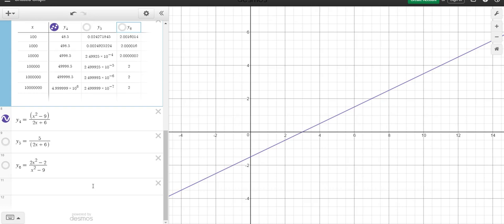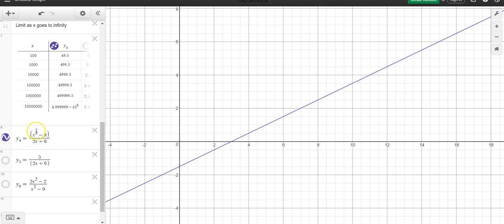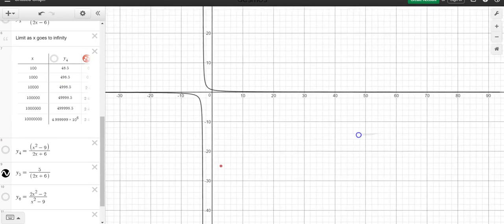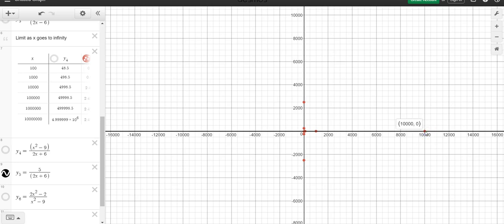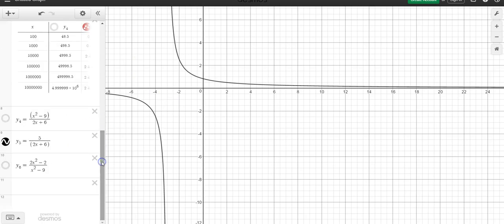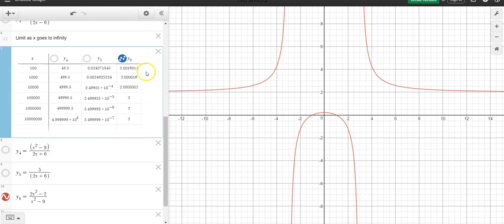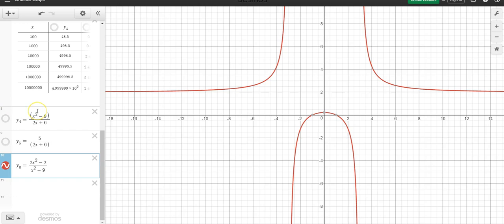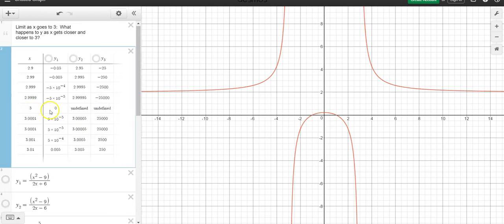Limits as x goes to infinity (Desmos examples)